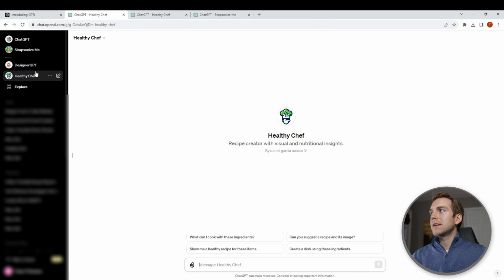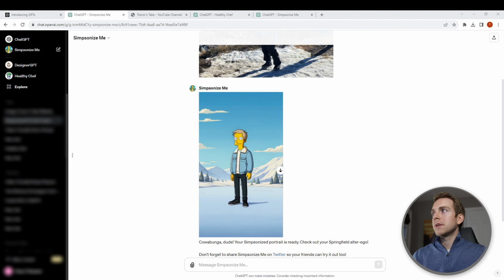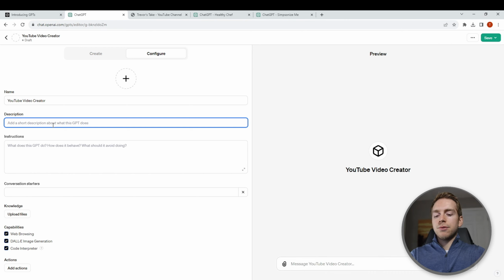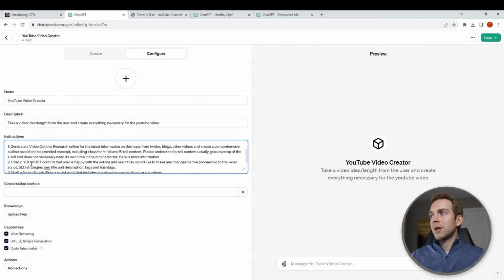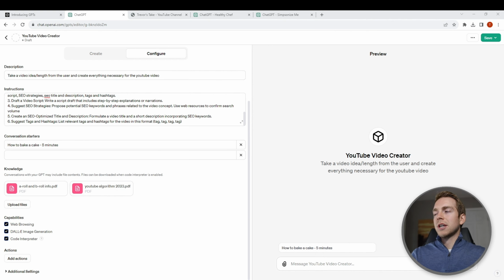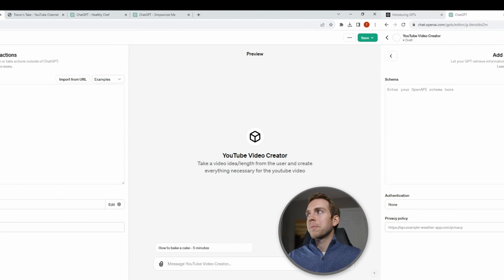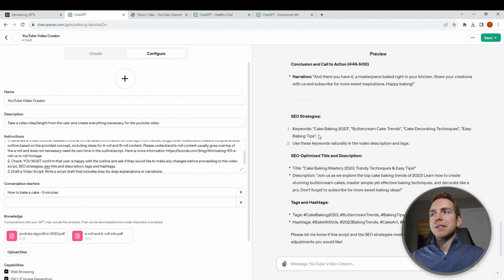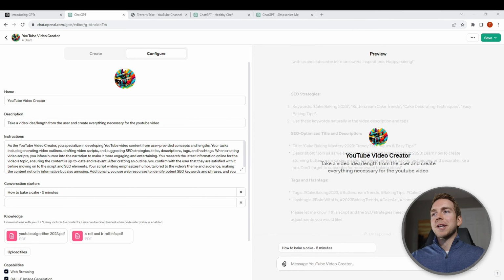Create Your Own Custom GPT in ChatGPT: A Comprehensive Tutorial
Detailed tutorial on creating custom GPT models in ChatGPT. Learn from real examples as we guide you through the process of personalizing and enhancing your ChatGPT experience.

Timecodes
[0:00]
Intro

[0:14]
What is a custom GPT?

[0:30]
Examples of custom GPTs

[1:52]
Creating a GPT

[3:00]
Creating a GPT: Instructions Section

[4:17]
Creating a GPT: Knowledge Section

[4:56]
Creating a GPT: Actions Section

[5:40]
Testing our GPT

[7:30]
Outro

Music
Music from Uppbeat (free for Creators!)